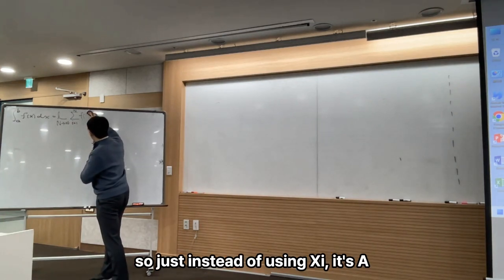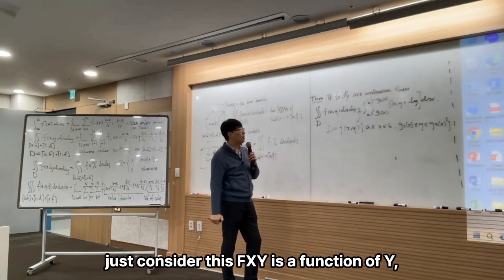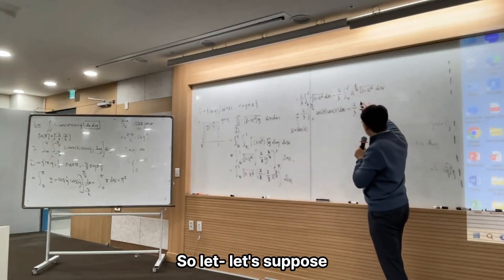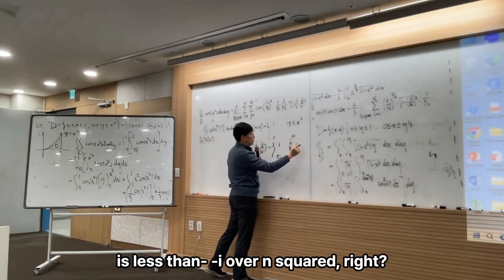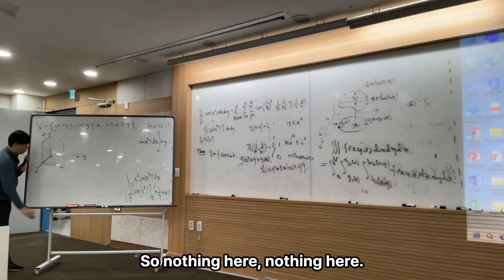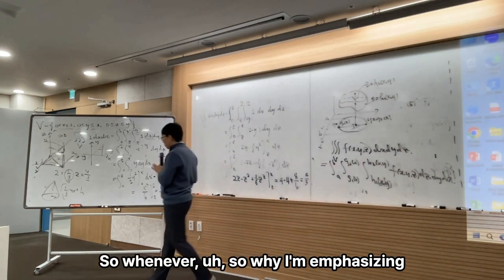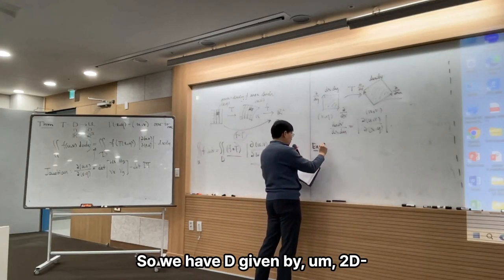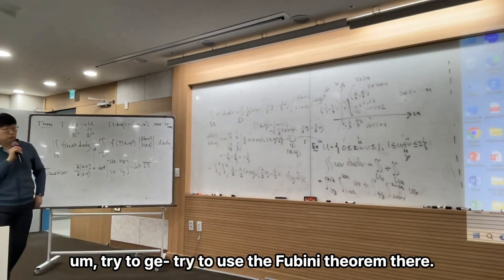BS101 Multivariable Calculus | Lecture 22 | 2025 Fall | DGIST